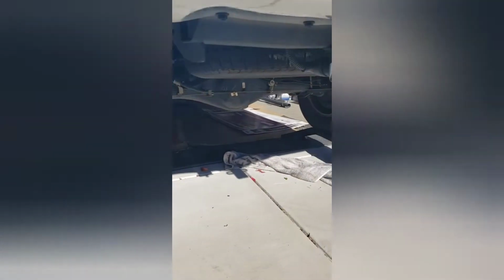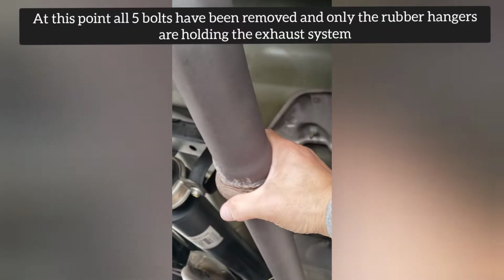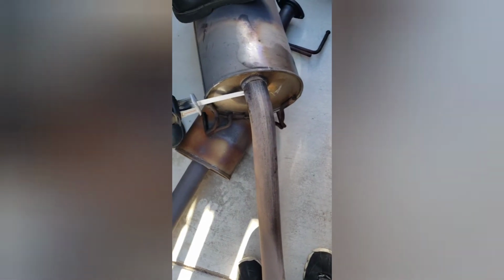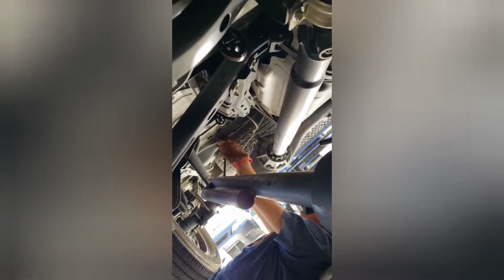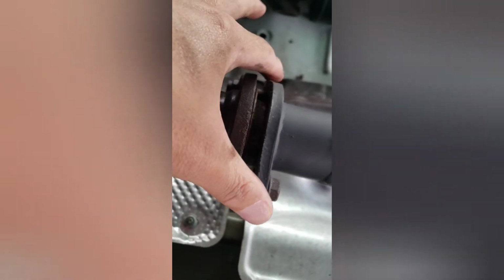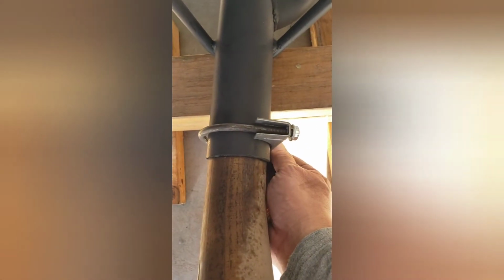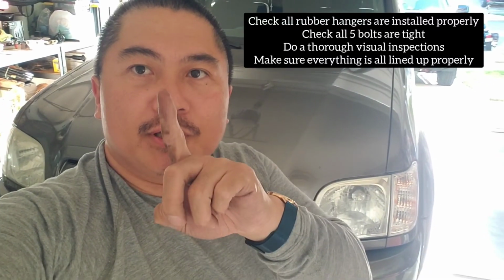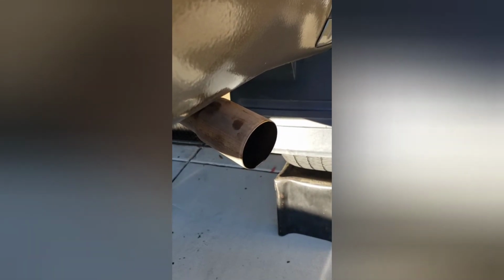Toyota Tundra Exhaust How to install a CATBACK EXHAUST - NO DRONE 4.6L V8 2006 - 2000 2003 2004 2005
Toyota Tundra Exhaust CoachFred tagalog - For Toyota Tundra from 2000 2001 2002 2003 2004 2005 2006. How to install a catback exhaust on 2006 Toyota Tundra BAmuffler 8" with helmholtz resonator. Install time: 1hr LezGo letsgo let's go